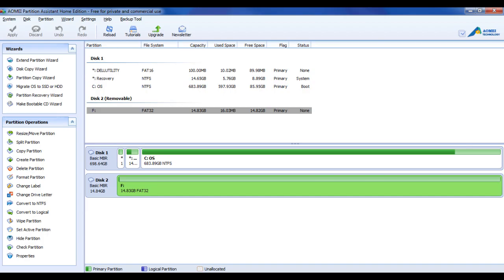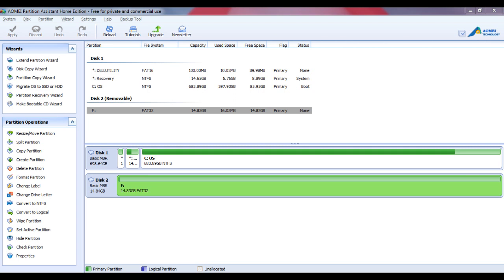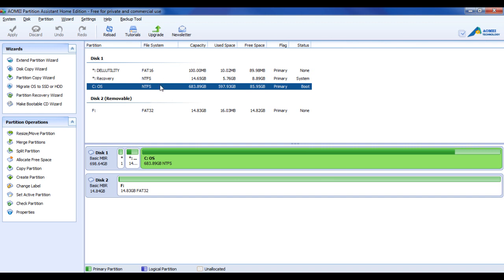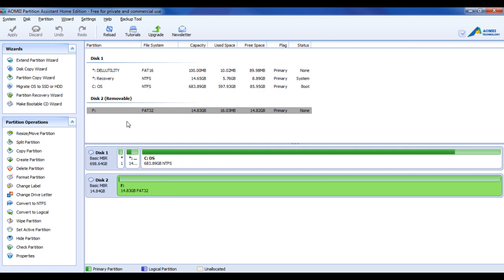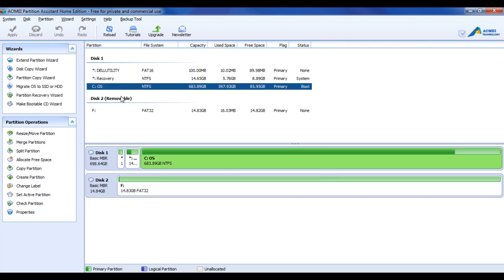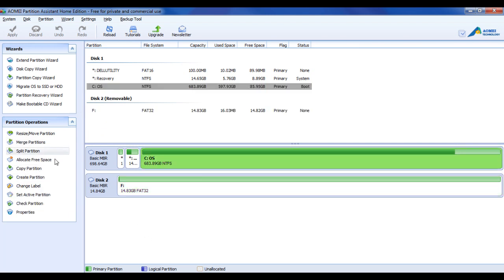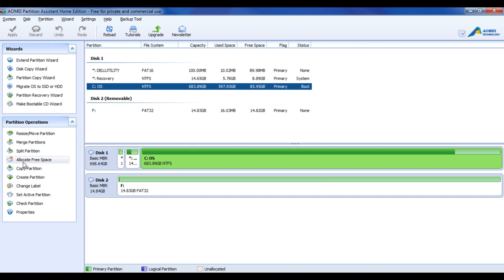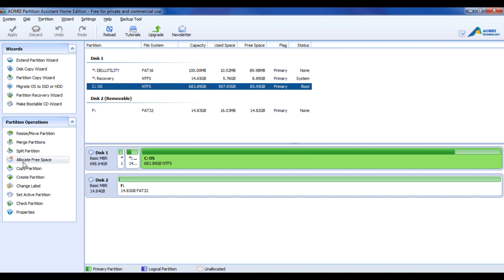AOMEI Partition Assistant For Windows Tutorial